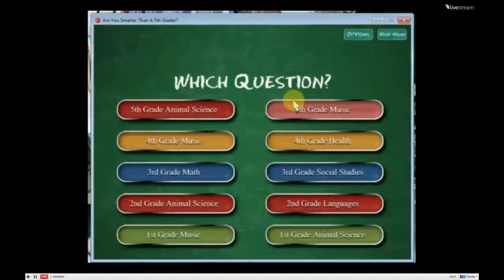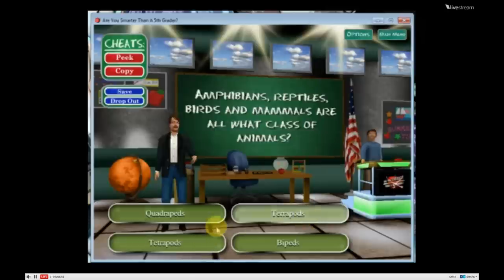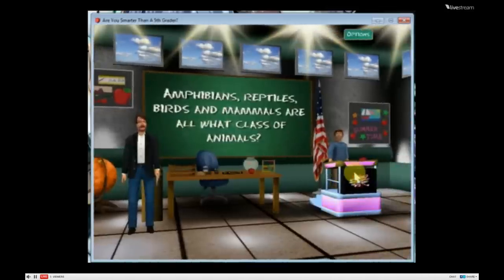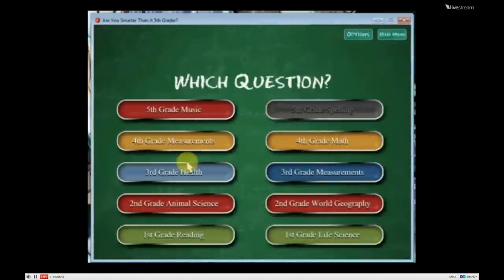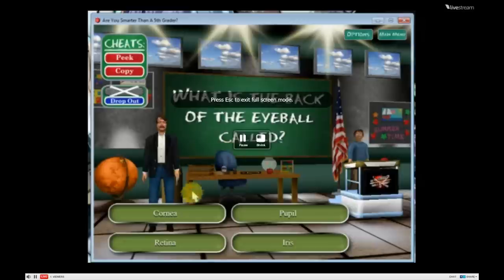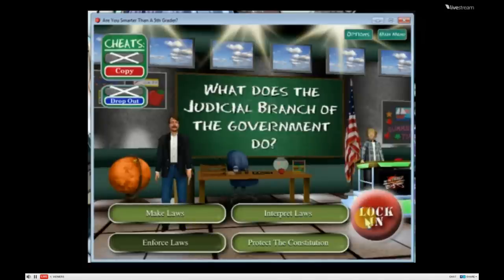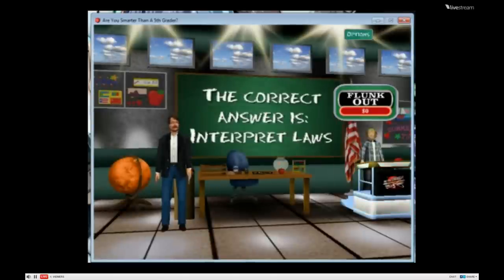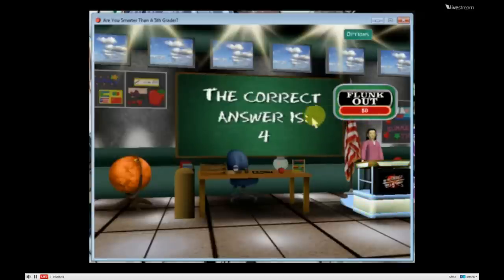Wacko plays: Are You Smarter Than A 5th Grader?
First half has no game audio cause I'm retarded.  Sorry.

According to Wacko, 6 - 3 = 2